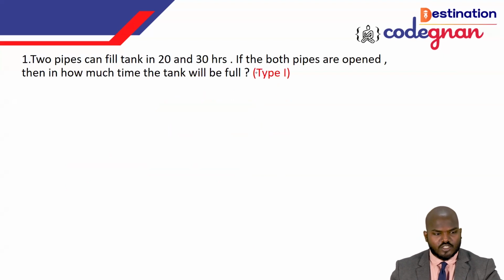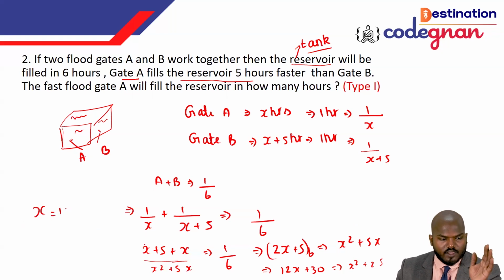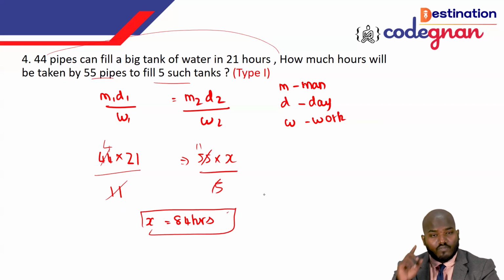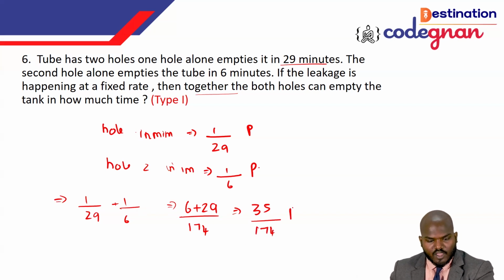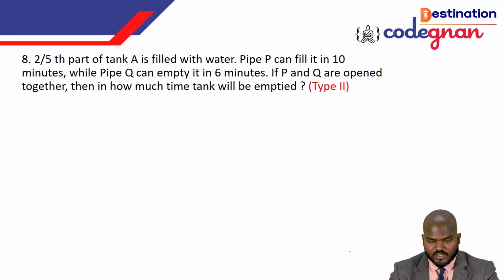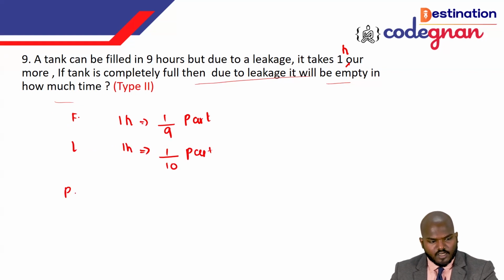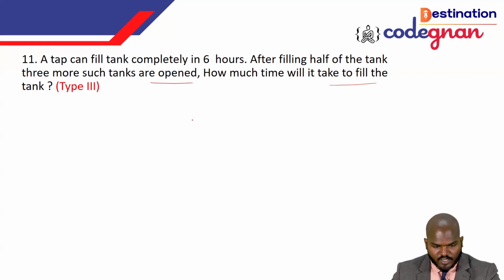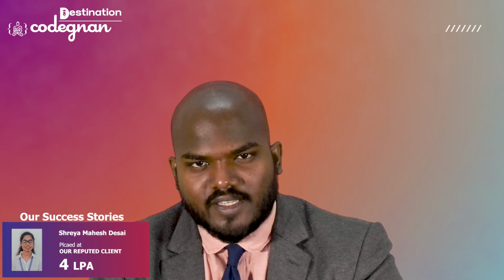Flow Showdown: Pipes & Cisterns Unlocked! | CSR Session day - 21